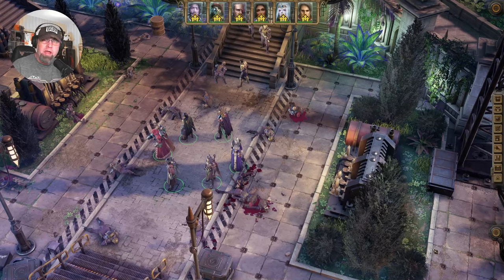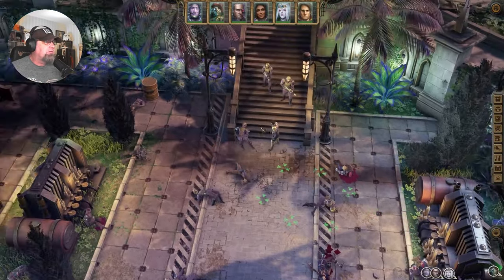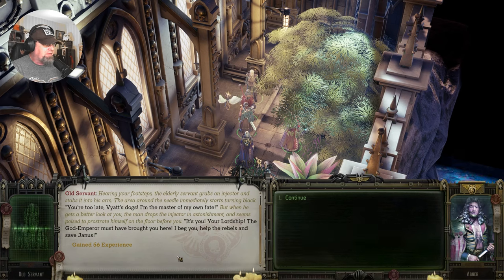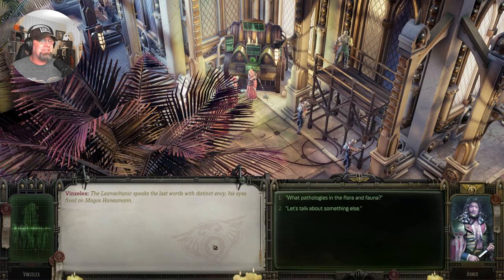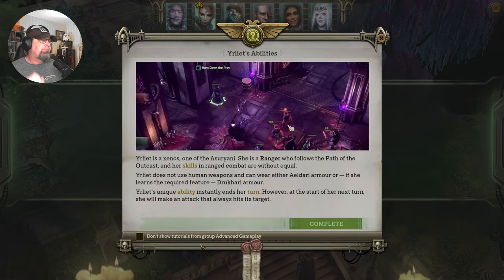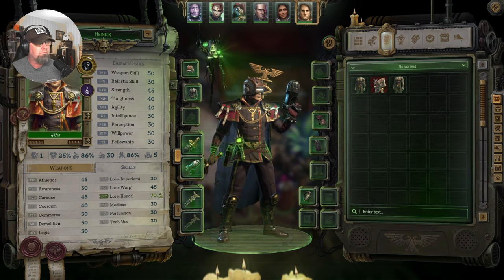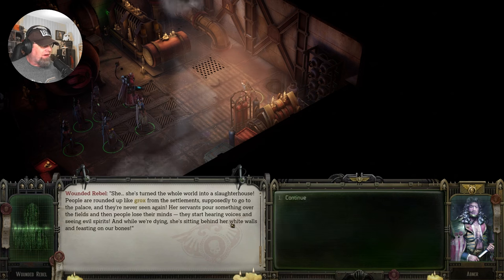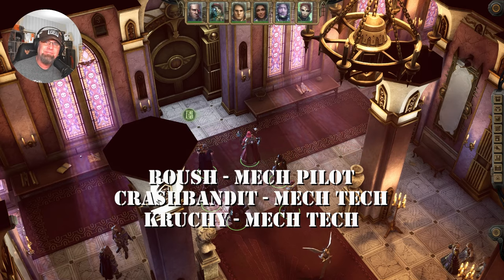Rogue Trader ep32 - The Palace at Janus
Warhammer 40K Rogue Trader has hit it's full release date.  We've played this  a couple of times through the beta testing and now is the time to experience the full game.   Owlcat has built upon their experience with Pathfinder to create the first CRPG in the Warhammer 40k universe.   Let's jump into v1 release and see what the game has to offer!

System
AMD Ryzen 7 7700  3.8GHz
64 GB of DDR5 RAM